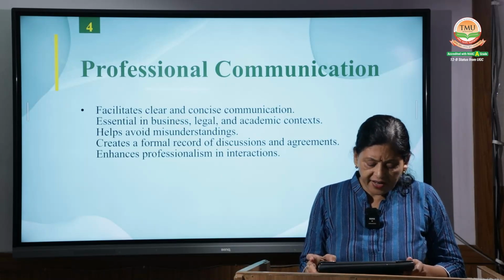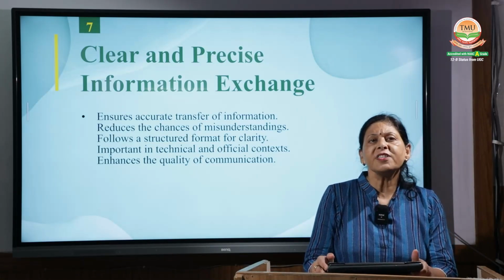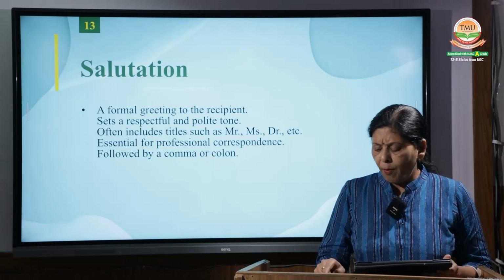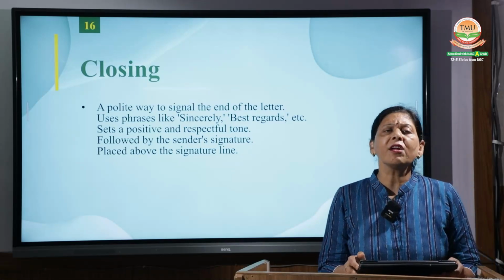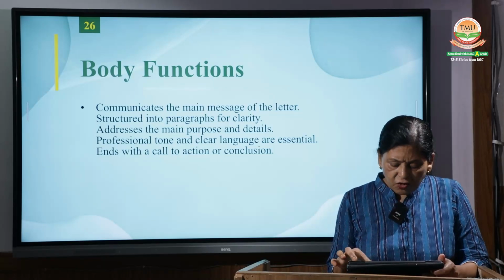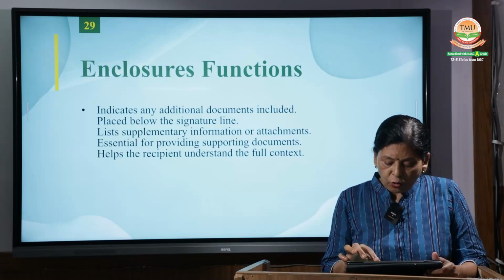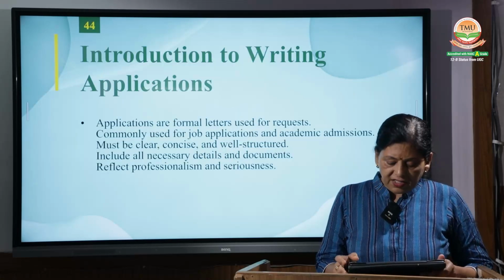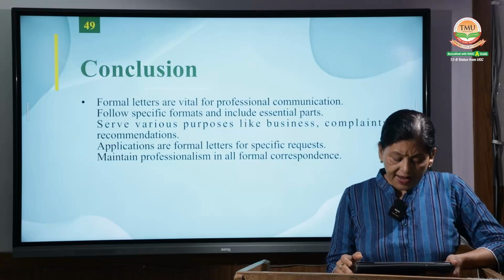Unit 3 GDR - Understanding formal letter